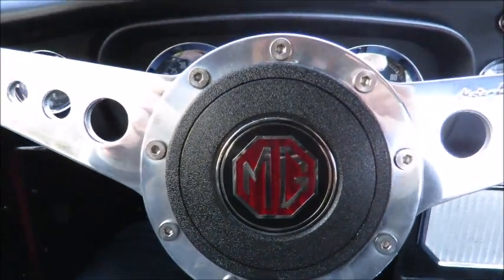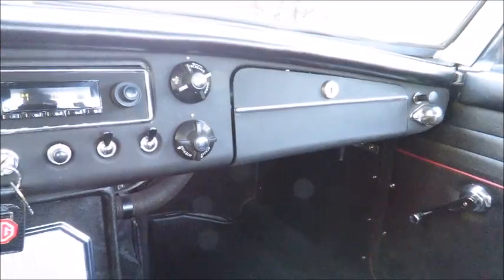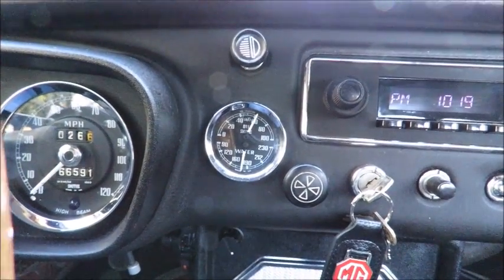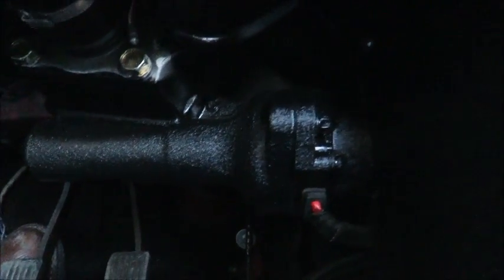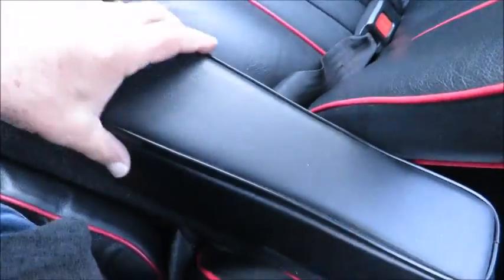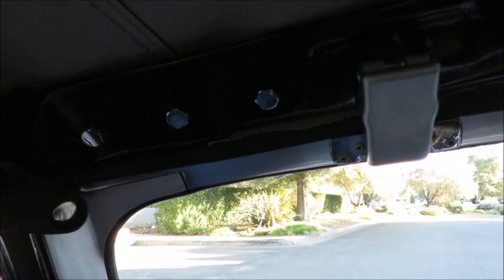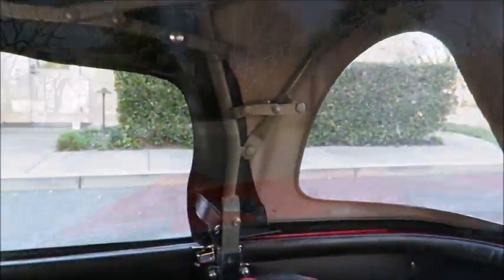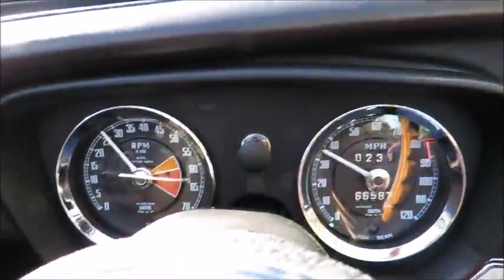Beautiful Restored 1967 MGB Roadster for Sale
to see this 1967 MGB Roadster for sale from Left Coast Classics in Sonoma California.

Incredible opportunity to own a very low mileage, very well documented Mark I California MGB with all of the best performance upgrades and just enough originality to speak to its transparent past.

I have spent over 20 years of my adult life driving MGB's daily. They have been in our family since I was a kid. I have never owned such an amazing B! This B Roadster has it all! I started to dig through what turned out to be a mountain of documentation (over 130 documents) spanning 50 years and decided to create a history legacy which I will include a link to in this listing to show the cars life from beginning to now.

The paint is smooth as factory and it looks that the wheels may actually be newer or restored. Very nice glass, chrome and trim. Very, very straight.

The interior is beautiful with black leather seating with red piping, newer carpeting, panels, etc. The top frame has been restored and a new top is installed with excellent fitment. I read somewhere in the notes that the tonneau cover had never been used until much later in its life. It too is in fantastic shape.

This MGB has enjoyed a pampered, California life with her needs always met. The son of the original owner did quite a bit of restorative work on it before selling to a British man, a life-long enthusiast in 2009. He went to work over the next few years giving the already very complete, accident and rust-free car the proper, respectful restoration it deserved. It was stripped to bare metal where no accidents or rust were to be found. He repainted the car in its original color it left the factory in, Tartan Red, leaving the original good paint in the engine compartment and trunk. Otherwise, the car was disassembled and included the painting of the jambs. At that time he added an overdrive transmission but had to change the speedometer in order to stay accurate with the new overdrive setup (now converted to a 5-speed, more below).

In September of 2013 the car sold to it's most recent owner. From here the car goes from a beautiful and proper restoration to everything being about upgrades, performance and drivability. In the last three years a whopping $27,000 was spent creating an MGB that drives like no other! The engine was rebuilt; balanced with a lightened flywheel and performance cam and runs perfectly. The new Weber side-draft provides excellent acceleration at higher RPMs. A 5-speed Ford Sierra Type 9 gearbox with a heavy duty clutch provide quick and effortless shifting without changing the placement of the original shifter. Easysteer electric power steering was installed with a knob at the upper-left side of the speaker to adjust on command. Braking and handling is dramatically improved with Wilwood slotted disc brakes upfront, front and rear coil-over suspension with adjustable gas shocks and sway-bar. The lack of body roll and increased control over the car is remarkable. It has a Tourist Trophy Stainless Steel Sport Exhaust recently installed as well. And of course, all the peripherals have been addressed such as upgraded radiator, coil, ignition, tires, battery, etc.

for the full detailed description and to see the photo gallery of this MGB - then give me a call with your best offer